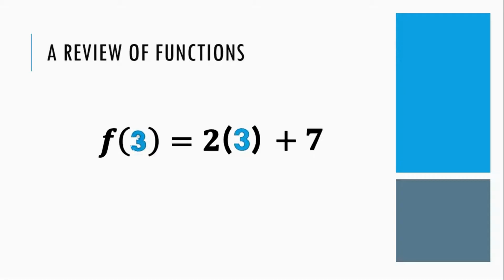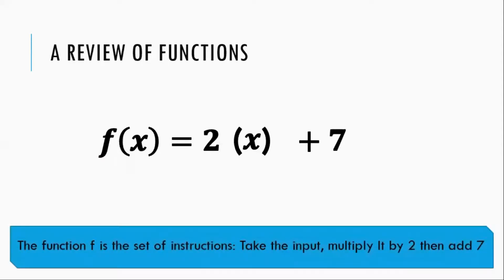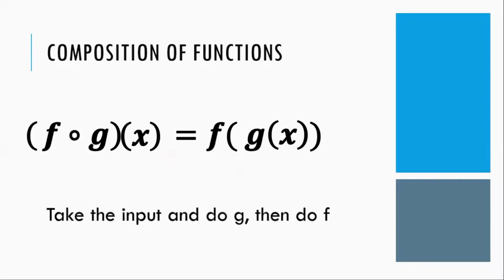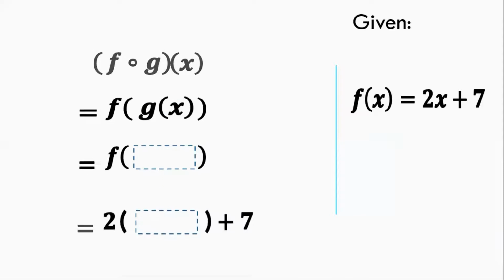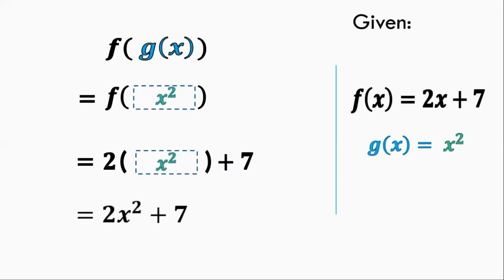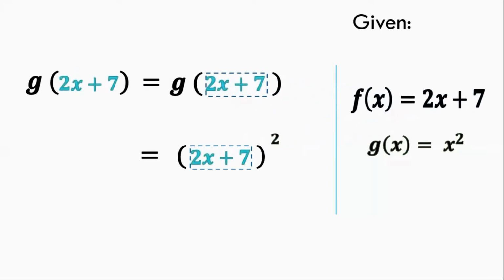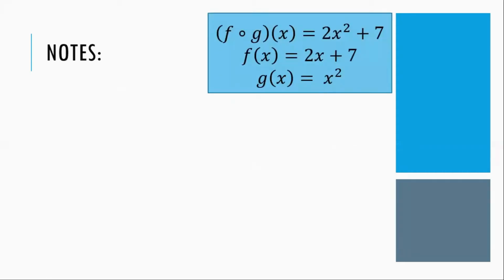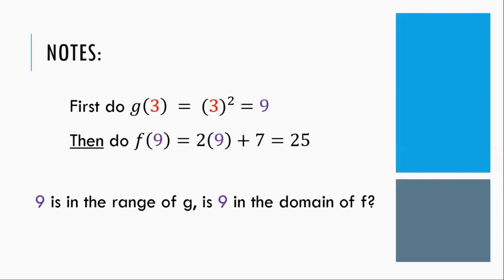Composition of Functions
A video describing Composition of Functions